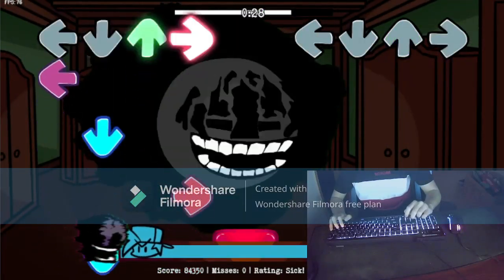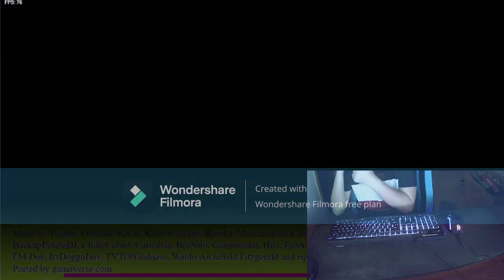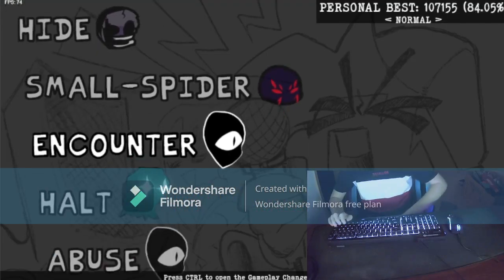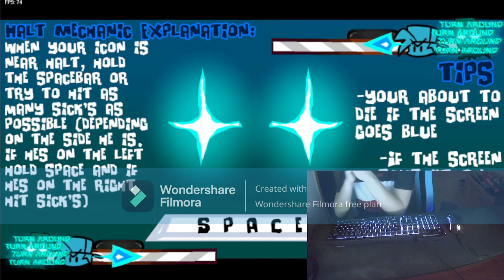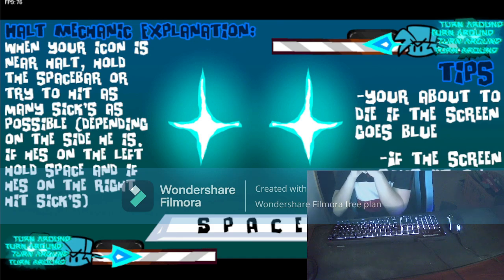Doors, which one will you enter to survive |FNF: Doors mod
today I go back to Friday Night Funkin and play the mode doors, which is based of a game on Roblox called doors. I wil face most characters from the game im a rap battle for my own survival